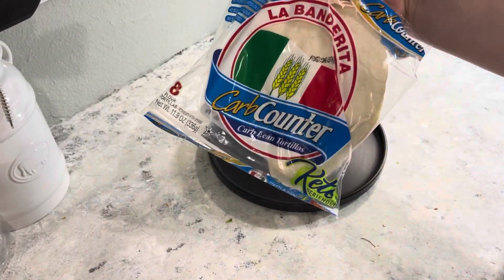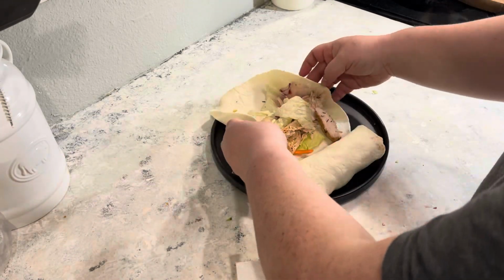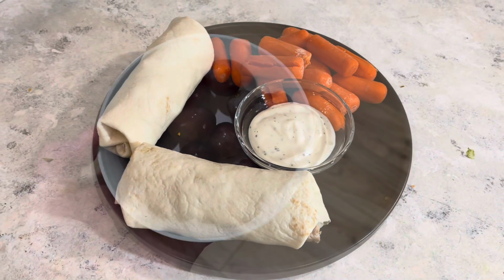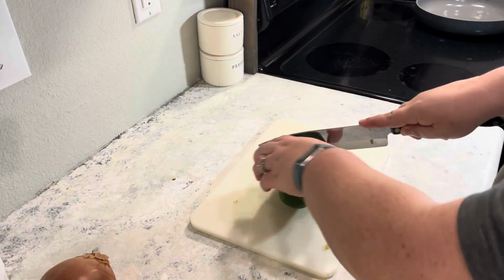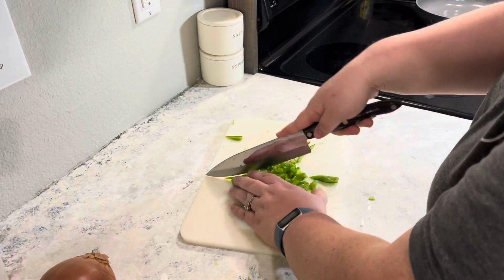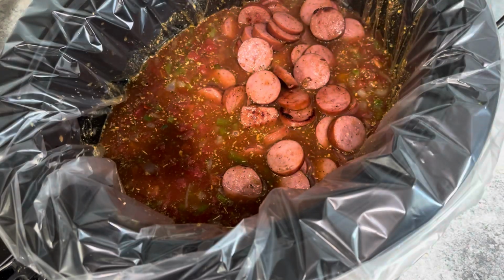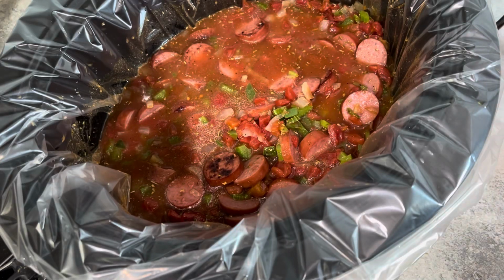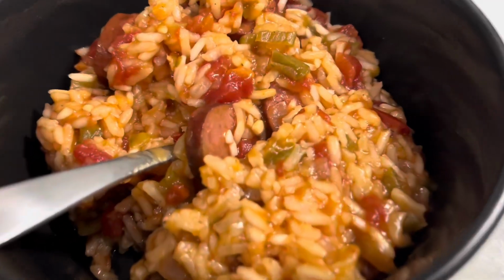What I Eat in a Day to Lose Weight | Meals for Weight Loss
Hey y’all! I really hope you like this what I eat in a day to lose weight video.

Crockpot Jambalaya

1.5 cup per serving
- 2 celery stalks diced
- 1 small onion diced
- 3 cloves garlic minced
- 1 green bell pepper diced
- 1 red bell pepper diced
- 13 oz chicken sausage sliced
- 1 tsp dried oregano
- 1/2 Tbsp smoked paprika
- 28 oz can of diced tomatoes
- 2 cups of chicken broth OR 2 cups of water with 2 tsp chicken bouillon
- 2 cups uncooked jasmine rice

Dice veggies and sauté in a skillet. While veggies are cooking slice sausage. When veggies are done cooking move to crockpot and sauté sausage. While sausage is cooking, add tomatoes and seasoning to the crockpot. DO NOT ADD THE RICE. After sausage has browned, add it to the crockpot and stir everything together. Cook until liquid is bubbling. 30 minutes before serving - add rice and cook until tender and liquid is absorbed.